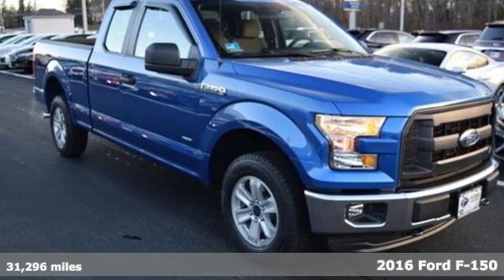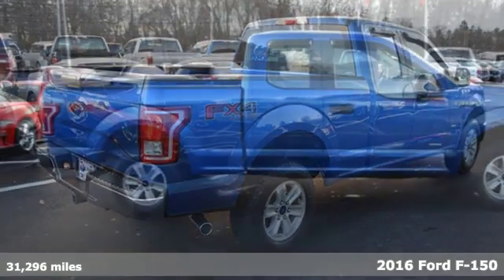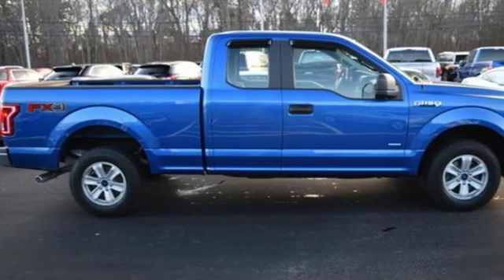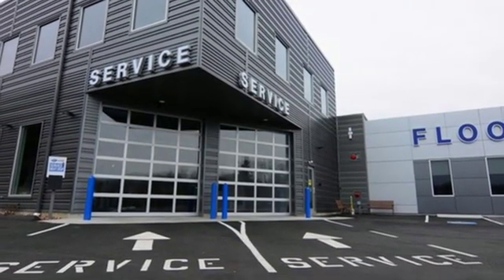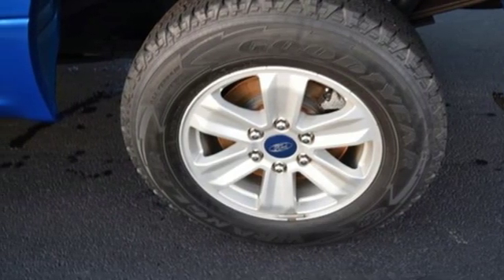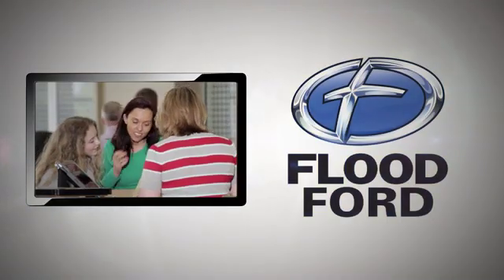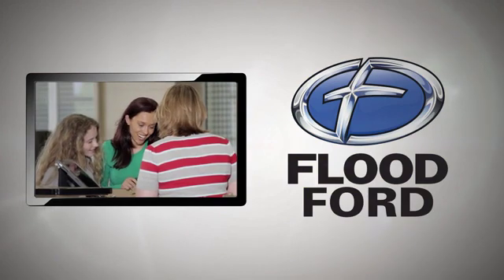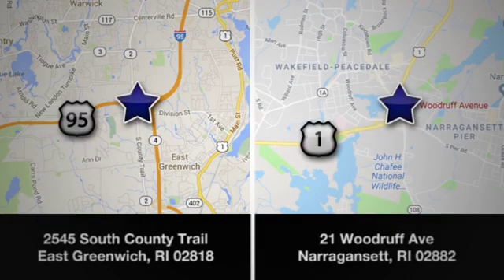Used 2016 Ford F-150 East Greenwich RI Providence, RI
Year: 2016
Make: Ford
Model: F-150
Engine: 2.7L V6
Transmission: Automatic 6-Speed
Color: Blue
Mileage: 31296
Stock #: S1929A
VIN: 1FTEX1EP7GFA74701
XL 4WD 6-Speed Automatic Electronic 2.7L V6 EcoBoost 4WD ABS brakes Compass Electronic Stability Control Low tire pressure warning Traction control.brbrbrWhy Buy a Flood Quality Pre Owned Vehicle?? - Flood Special 172 Point Complete Inspection of All Pre Owned Vehicles! - Only Factory Trained Certified Inspectors Look At Each One! - No Shortcuts! If It Does Not Pass Our Inspection We Do Not Sell It! - Peace Of Mind Buying Power! - Always Aim To Provide The Best Possible Price For Every Car We Sell! - No Haggle! No Tricks! What You See Is What You Get! Recent Arrival!

Address:
2545 South County Trail